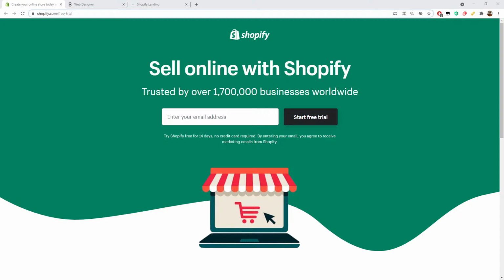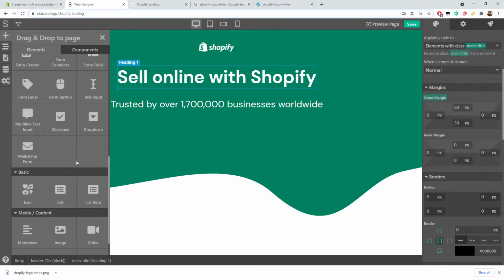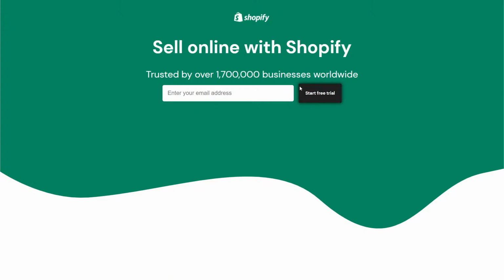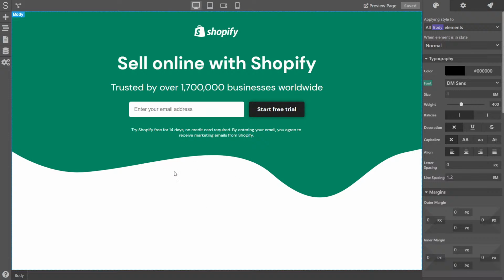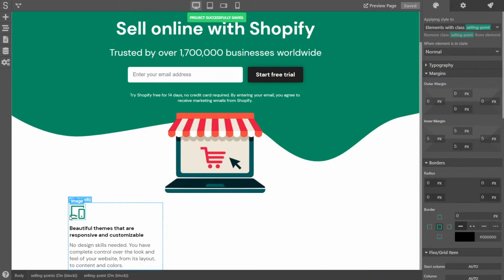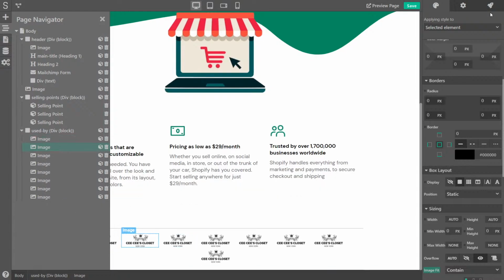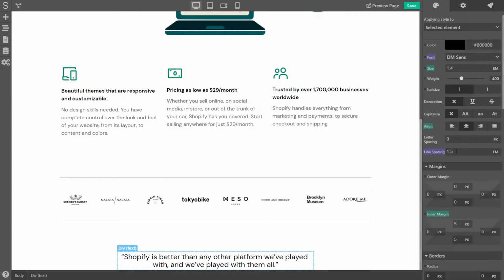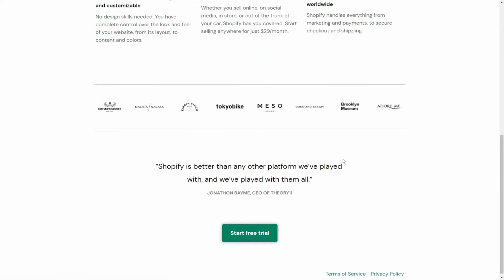Live No-Coding Session: Reproducing Shopify's Landing Page with Sktch.io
Live No-Coding Session: Reproducing Shopify's Landing Page with the Sktch.io platform.